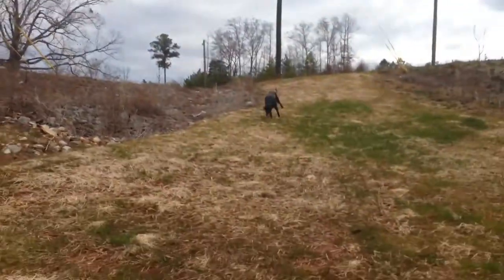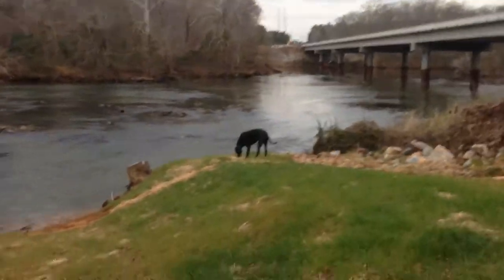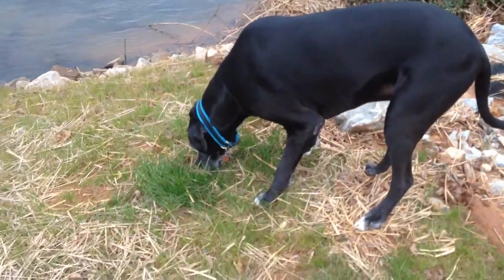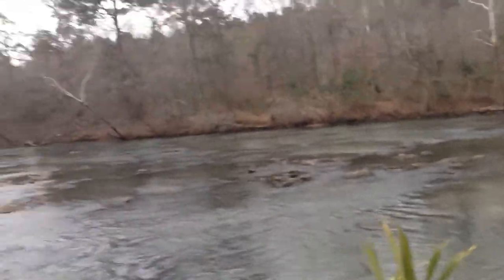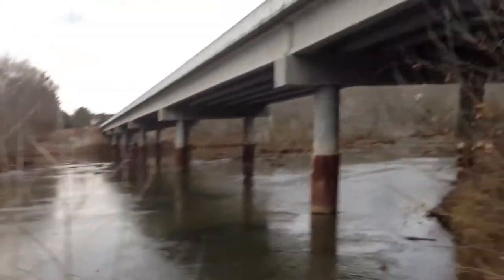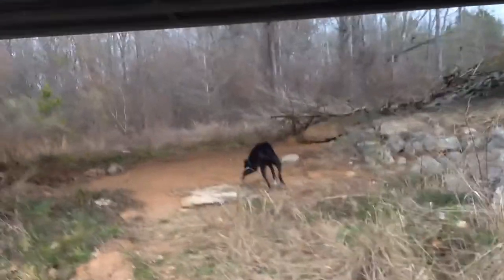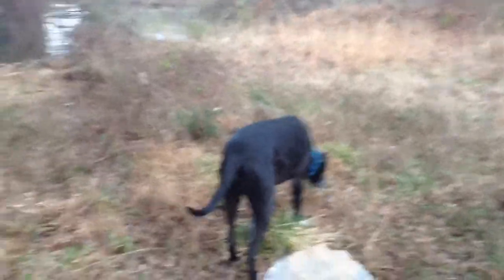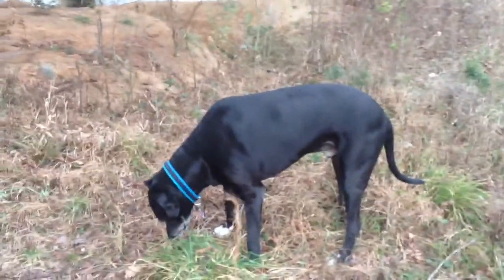Your Everything /Anything Dane Network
via YouTube Capture#StarOfShowClawdell love tweegram 20likes amazing followme GreatDanes# Sexy Boy#GentleGiants